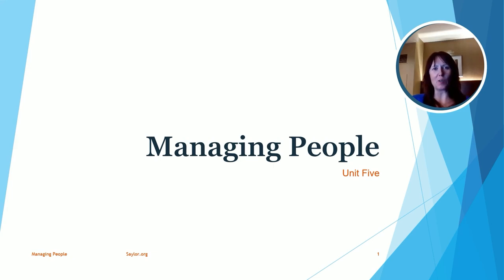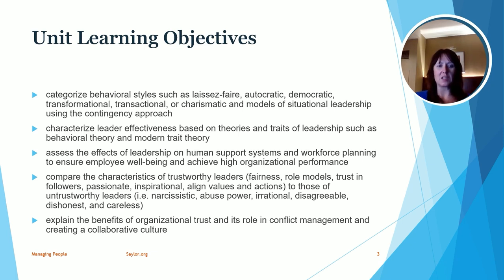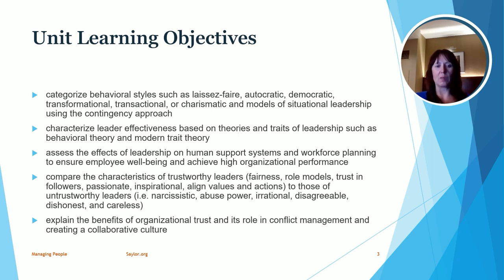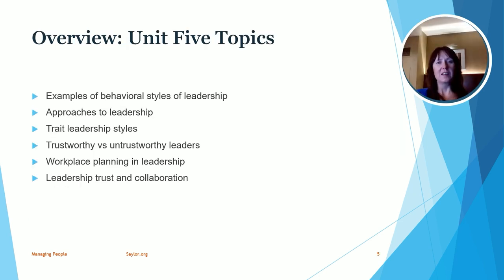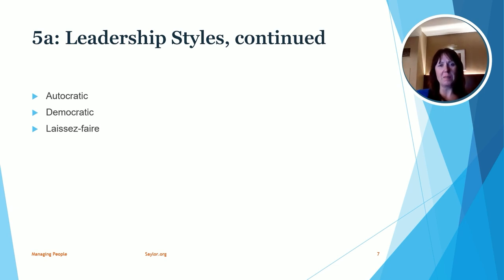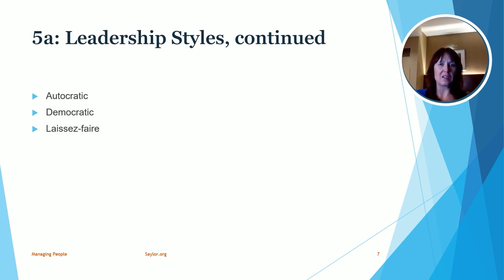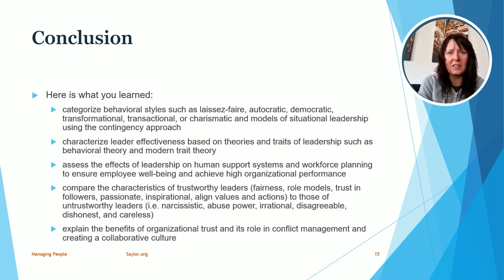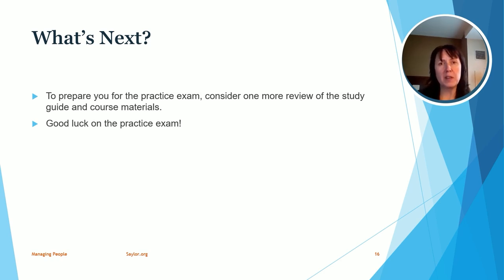Leadership: Managing People Unit 5